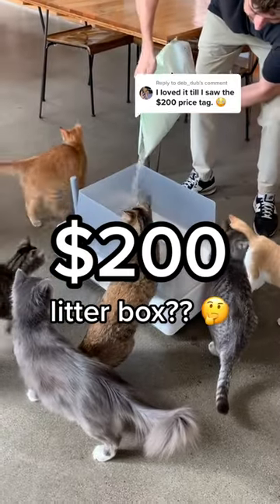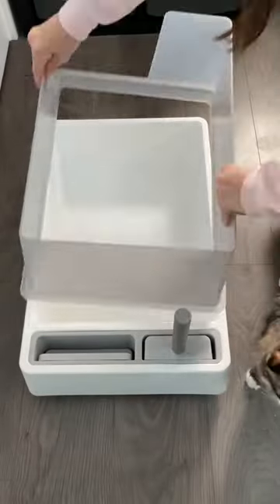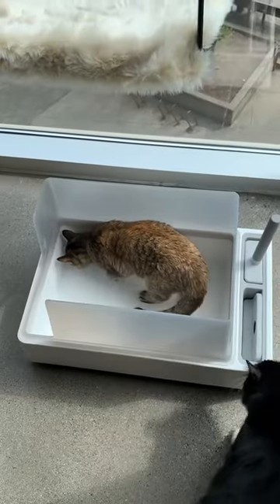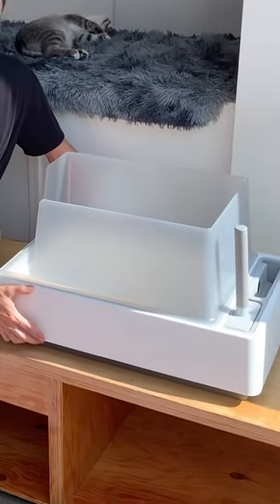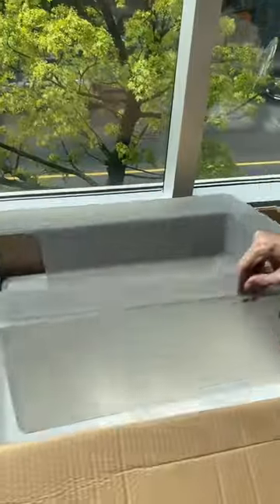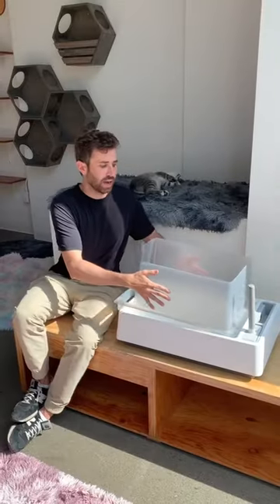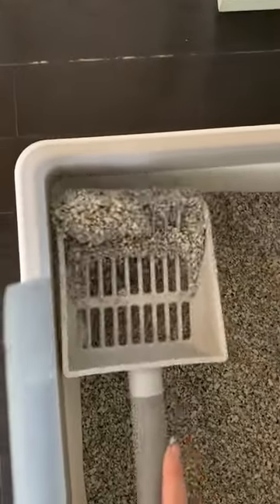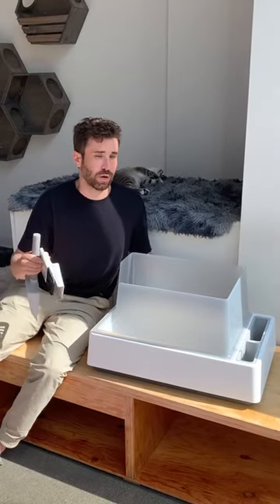Is the Cove litter box worth it??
As cat experts, we're so excited to share our insight on cat behavior, tips, product recommendations, and much more.

tuft + paw started as a modern cat furniture brand and is growing into an incredible community of people who love their cats and want to care for them in the best way.